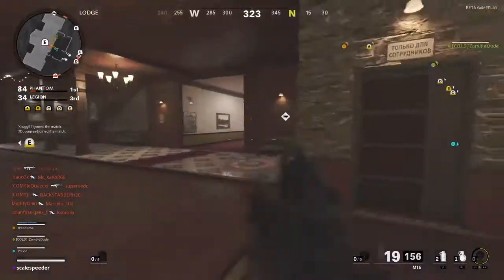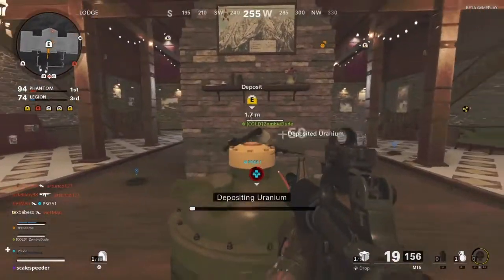Fire Team Dirty Bomb COD Black Ops Cold War PS4 Gameplay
Minecraft cubes? Doors? Treyarchs new game mode isn't as slick as Ground War or Plunder, but perhaps its a start...
Thanks, Rob.